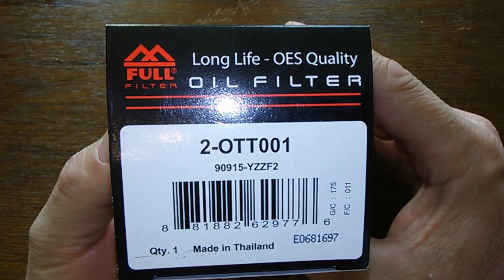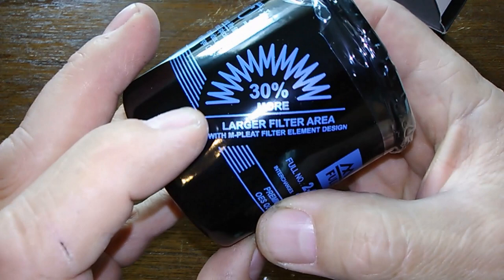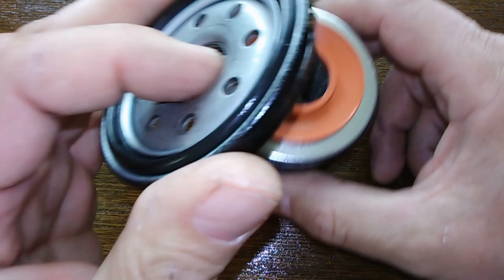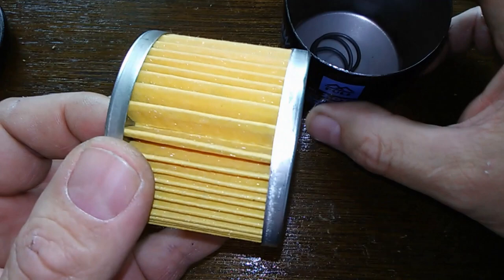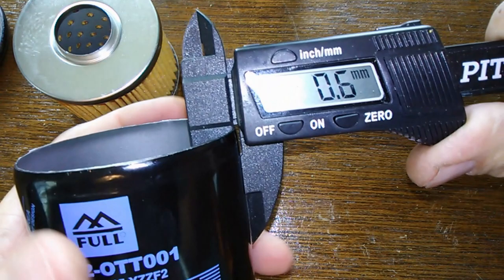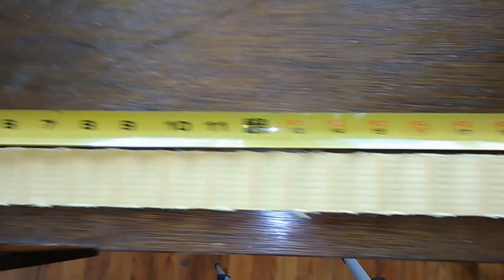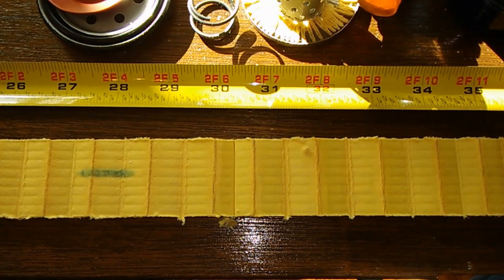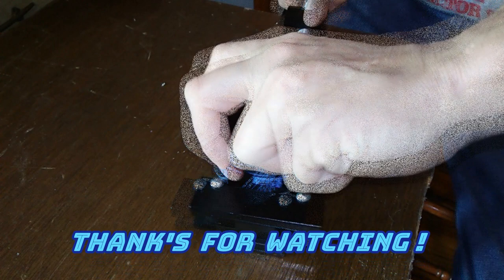Altrom ATM 2OTT001 Oil Filter Cut Open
Is this a Good Oil Filter? Let's see what's in side this oil filter. Oil filter inspection.
Welcome,
Thank's for Watching 👀, and Keep on Wrenching 🔧. Have a Great Day! Take Care!